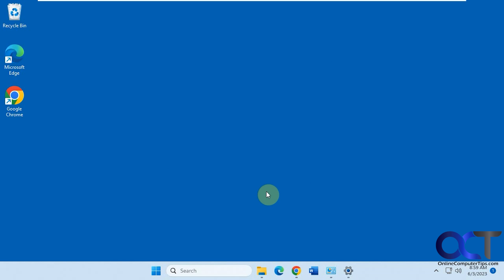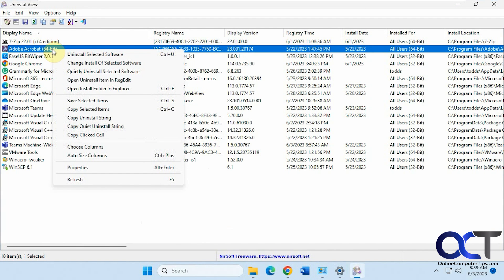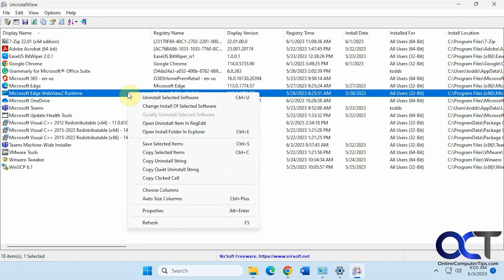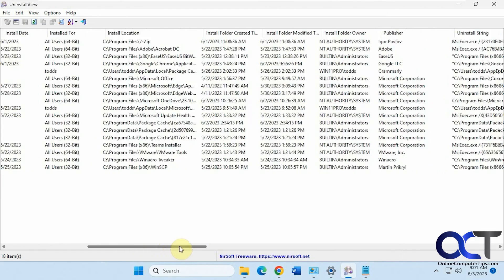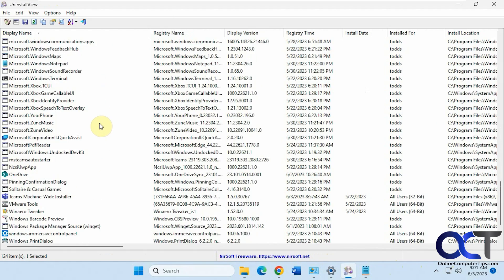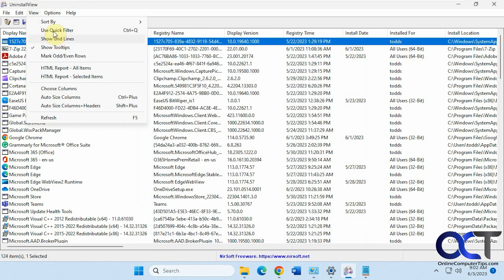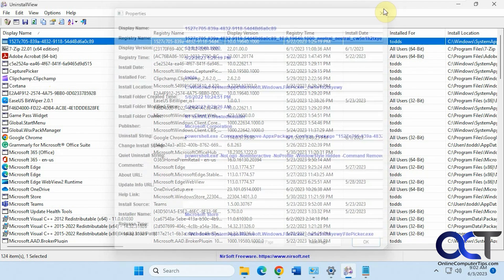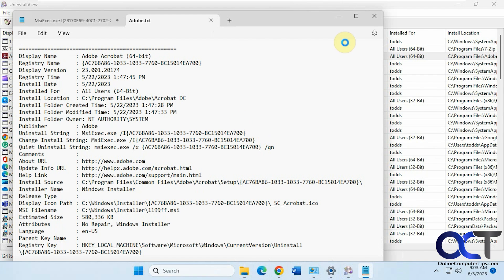Uninstall View - The Alternative Software Uninstaller for Windows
If you are looking for a better way to change or uninstall software from your computer, then you might want to check out the free Uninstall View app. This will let you uninstall any program or even Windows updates or other components from your computer. The app can also take you to the registry or folder location for the uninstall info. There are many columns that show a variety of information such as install date, install location, user info, publisher, URL, size, source and so on. You can also perform quiet uninstalls if needed.